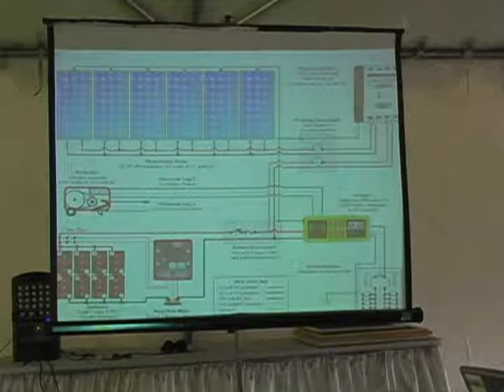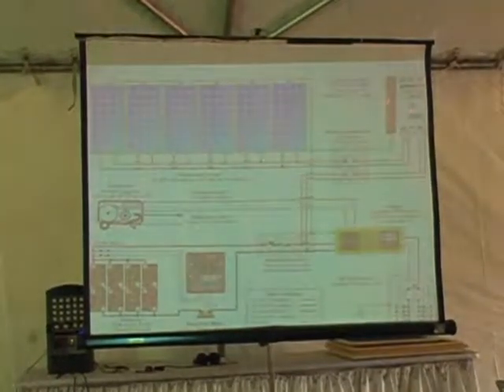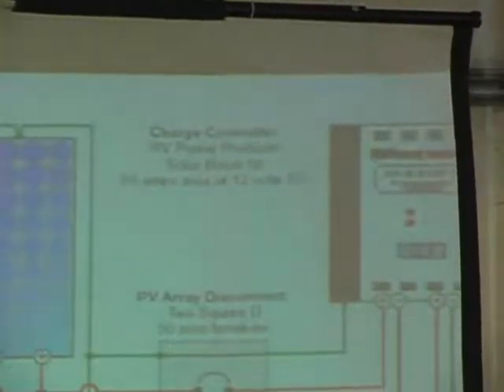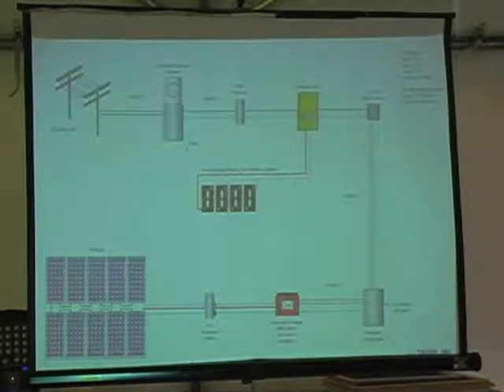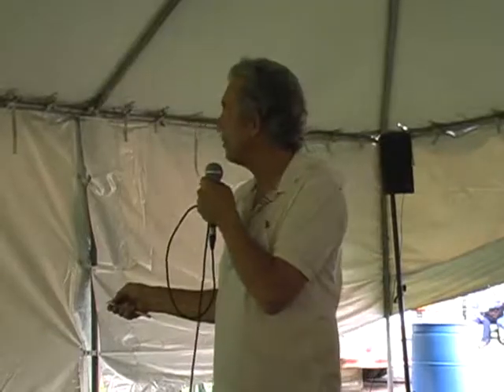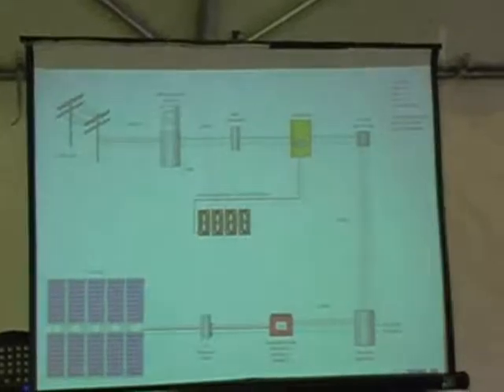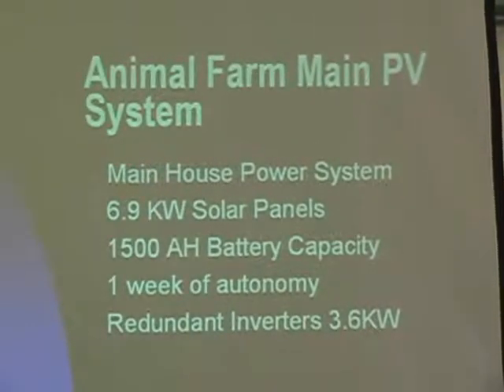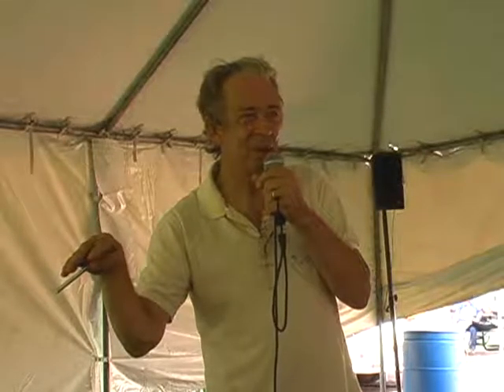Energy Roundup 2009 - 18 Years Off the Grid (4 of 6)